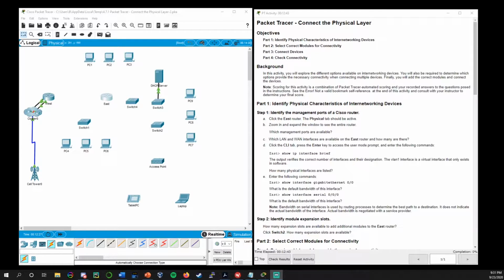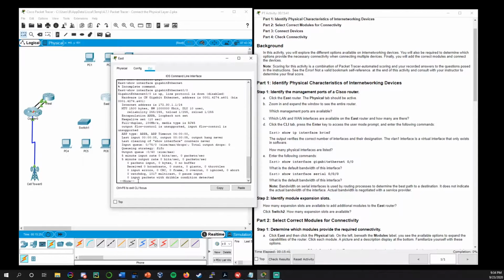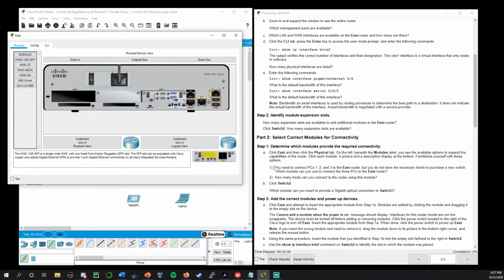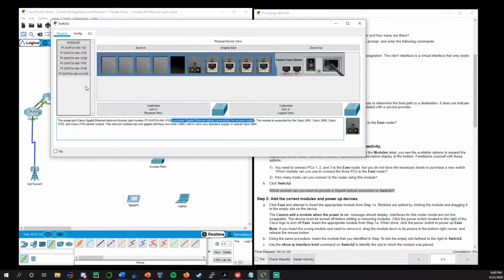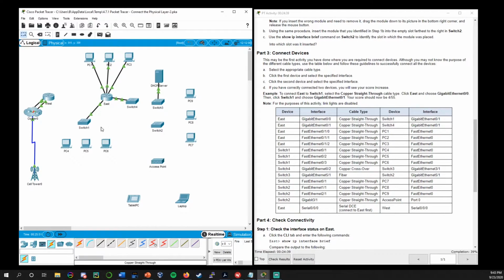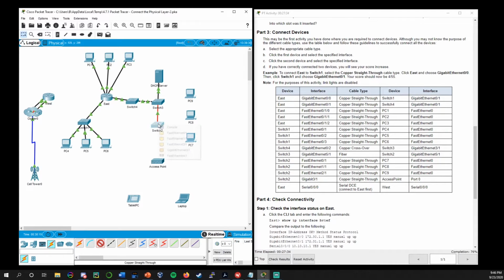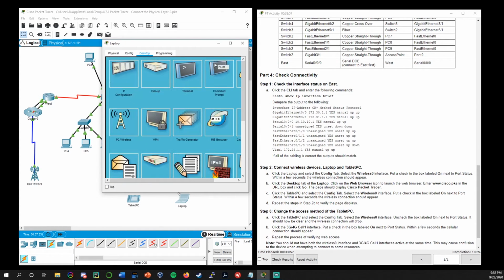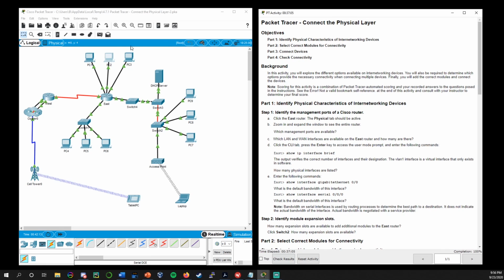CCNA1 - Packet Tracer 4.7.1 - Connect a Wired and Wireless LAN